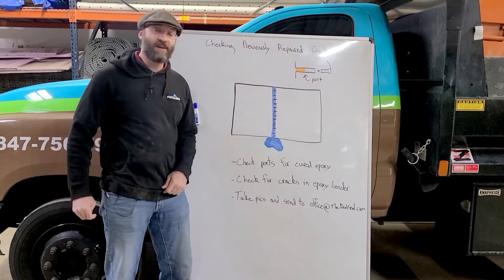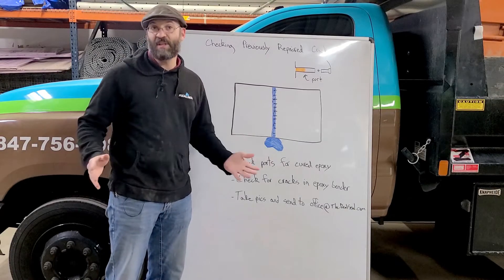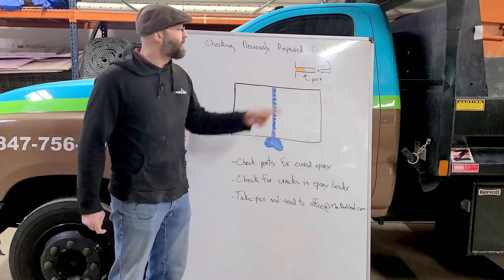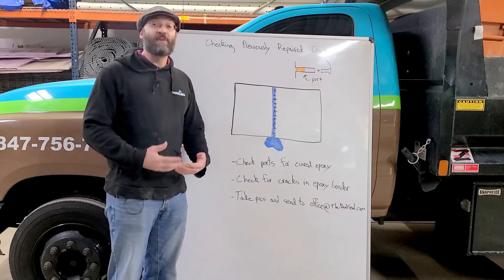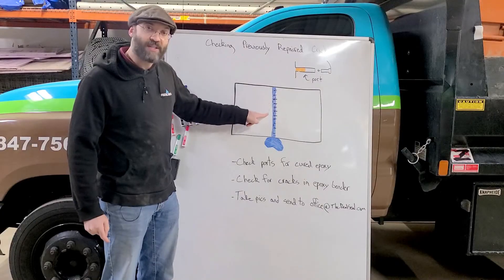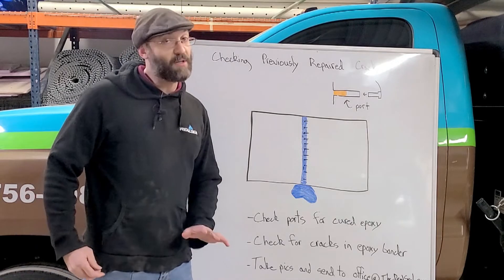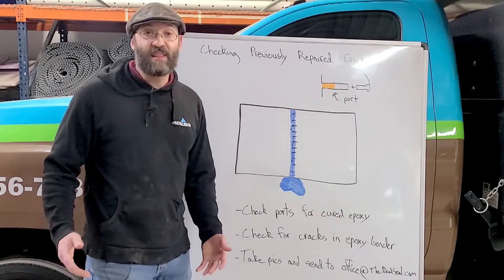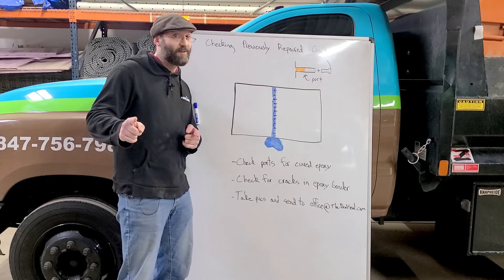How to tell if your Foundation Crack Repair is leaking.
In this service video, we show you how to inspect your own Foundation Crack Repair. There are a few instances in which a previously repaired foundation crack will re-open and leak again. With the proper inspection, it can be determined if the crack will need to be serviced again.